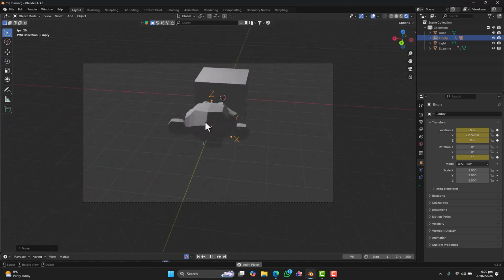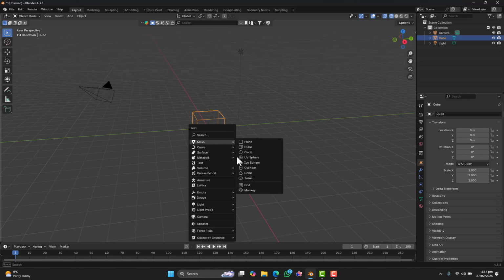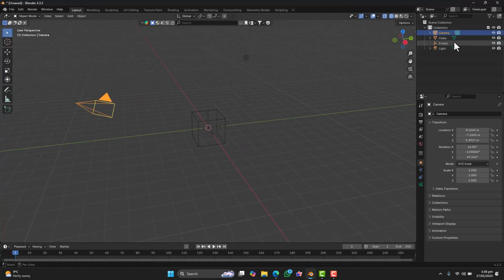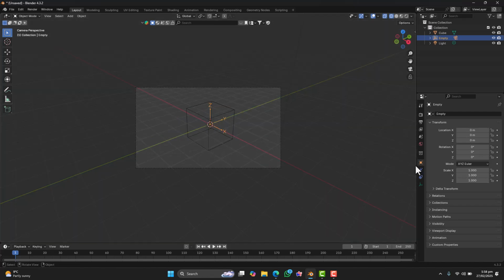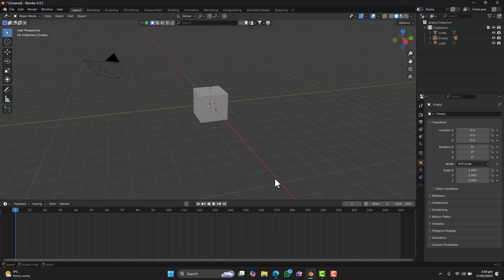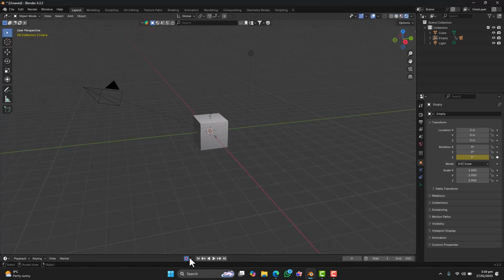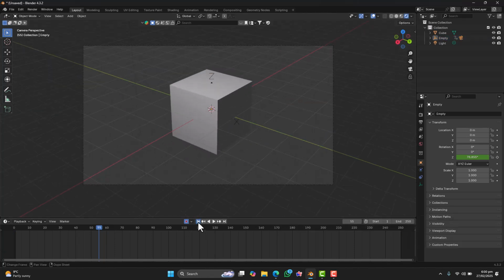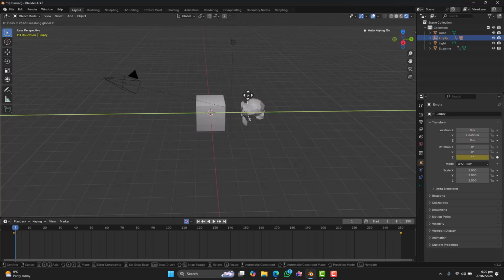How to Track Object Rotation in Blender | Beginner Friendly Tutorial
Want to learn how to track object rotation in Blender? This tutorial will show you step by step how to accurately track and copy object rotation in Blender. Whether you are working on camera tracking, object tracking, or light tracking, this guide will help you understand the best techniques for precise motion tracking.

In This Video You'll Learn:
1: How to track object rotation in Blender
2: How to use the Track To constraint for object tracking
3: How to copy rotation between objects in Blender

Perfect for beginners and experienced users, this tutorial will help you improve your tracking and animation workflow in Blender. Watch now and start tracking objects like a pro.